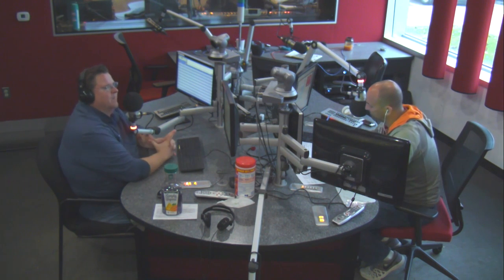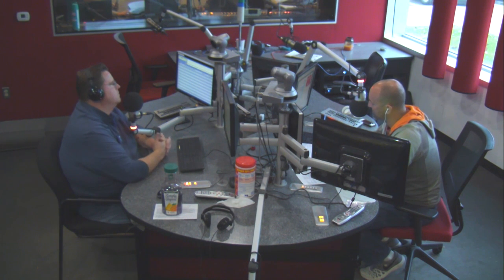Karsch and Anderson - What were the biggest plays for Michigan and Michigan State this past weekend?